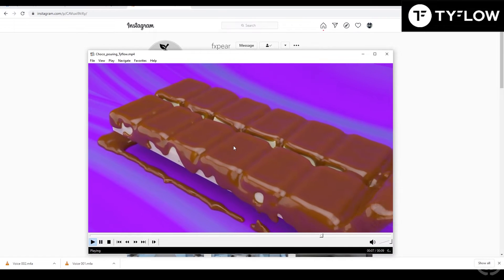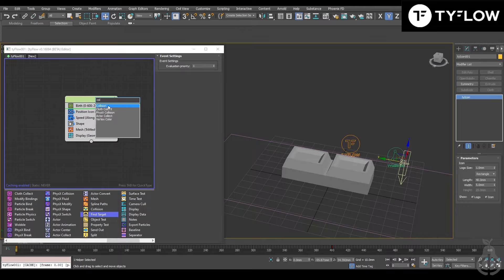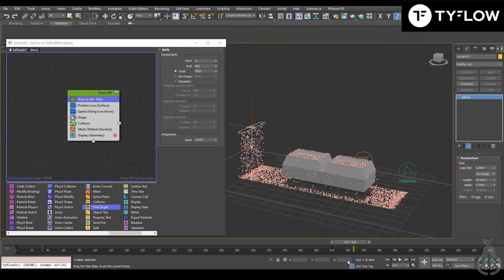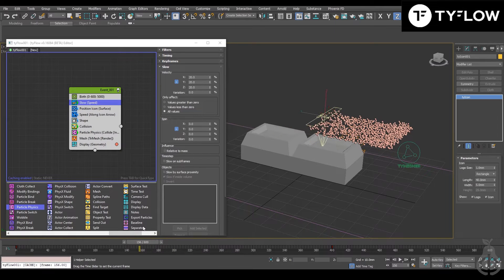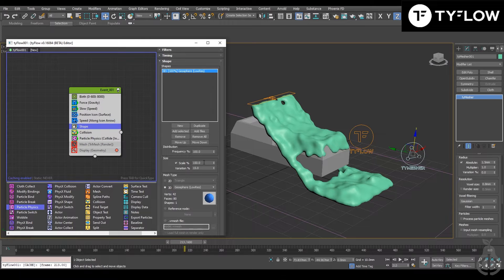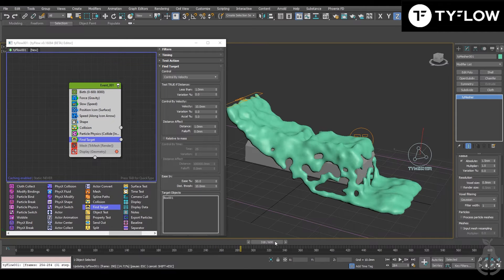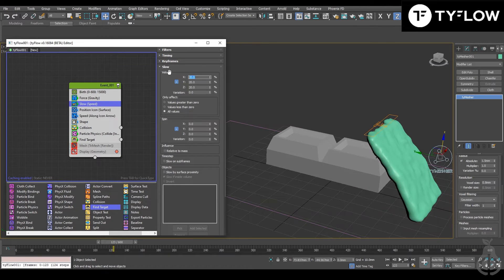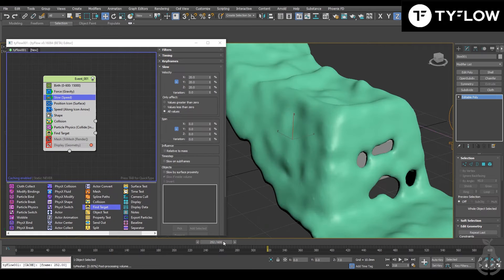Pouring Chocolate / 3D Liquid simulation | Tyflow - Easy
Lear how to use only Tyflow to pour liquid into something and make flow smooth and viscous like molten chocolate or honey.